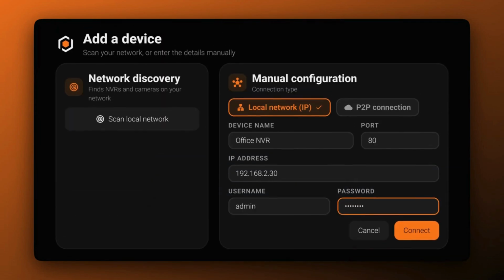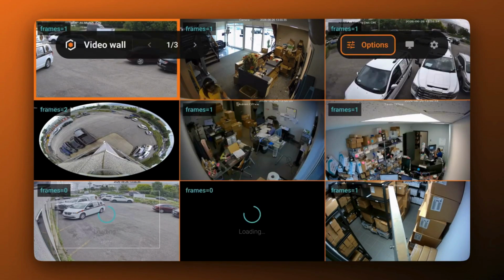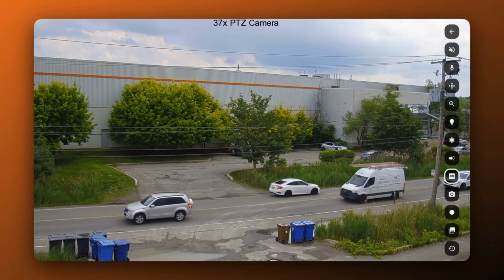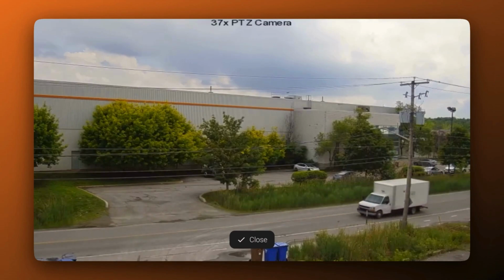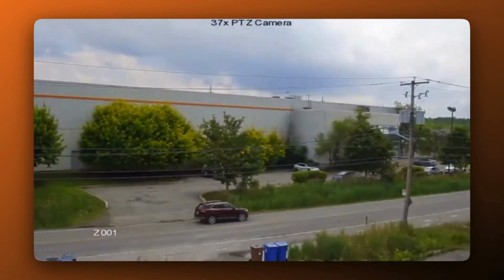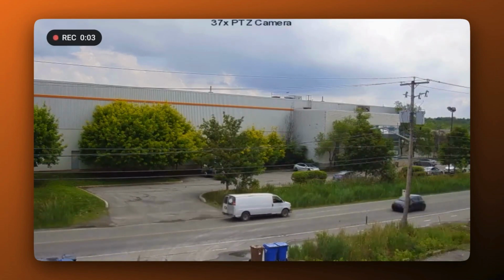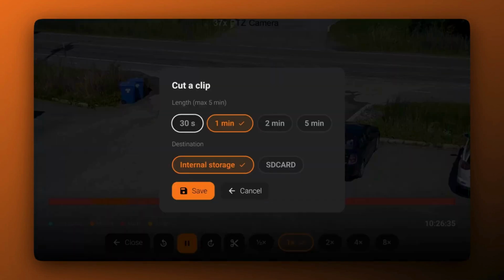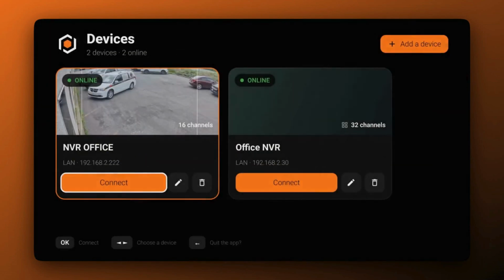How to stream & manage security cameras directly on your Android Smart TV | OVTV Tutorial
OVTV application for Android Smart TV eliminates the need for complex hardware routing and dedicated HDMI cabling by offering an intelligent, centralized platform accessible directly from your television screen.
This comprehensive technical walkthrough demonstrates the implementation, configuration, and day-to-day operation of OVTV ecosystem.
We cover everything from initial network configuration and P2P connection strategies to complex video wall matrix adjustments.

 Timestamps:
0:00 — Introduction to Centralized TV Surveillance
0:10 — Network Discovery & Device Configuration (IP/P2P)
0:19 — Configuring Video Matrix Layouts & Display Settings
0:41 — Operating Pan-Tilt-Zoom (PTZ) Camera Systems
1:11 — Utilizing Two-Way Audio & Active Deterrence Commands
1:24 — Capture Mechanics: Local Snapshots & Video Recording
1:43 — Playback Navigation, Forensic Scrubbing, and Archiving
2:04 — System Settings, Client Overview